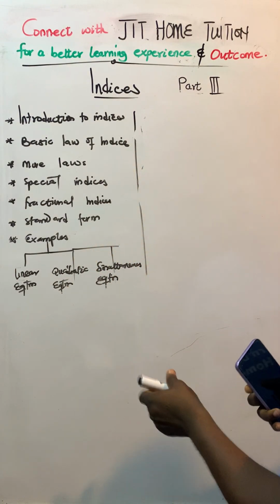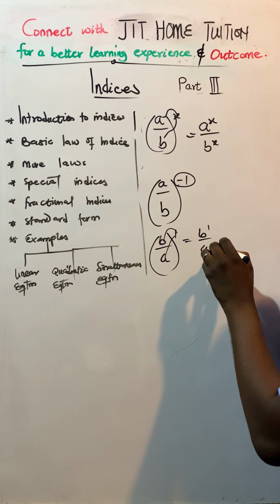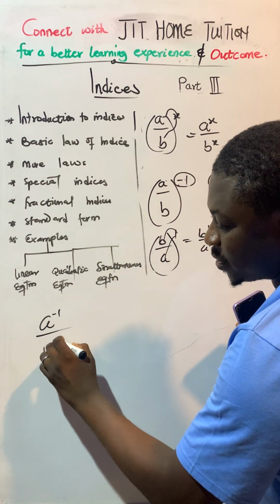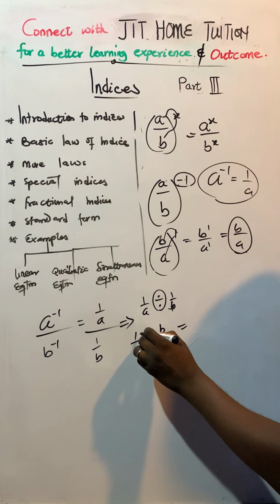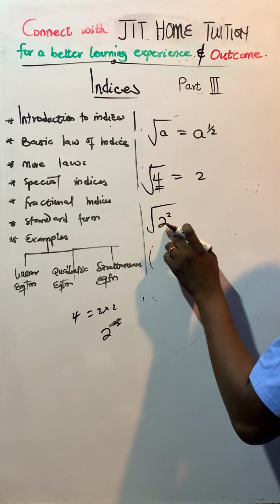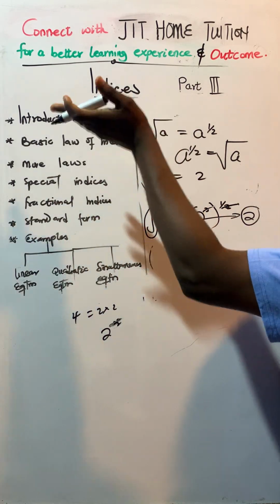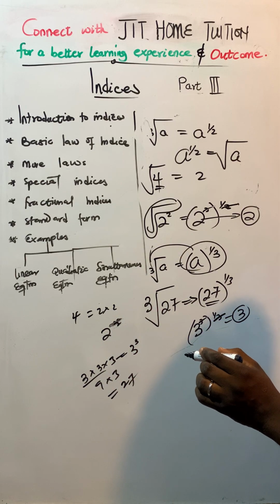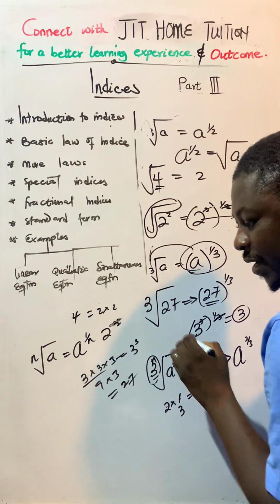Indices Made Easy Lesson 3: More on Laws of Indices You Must Know